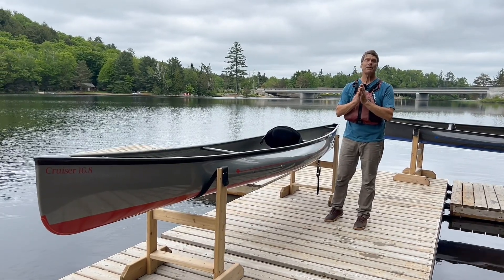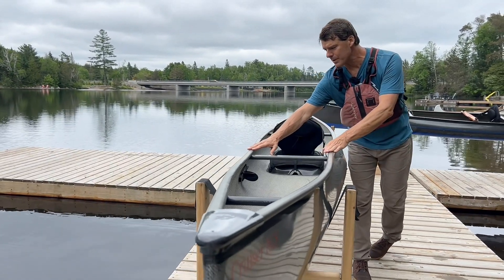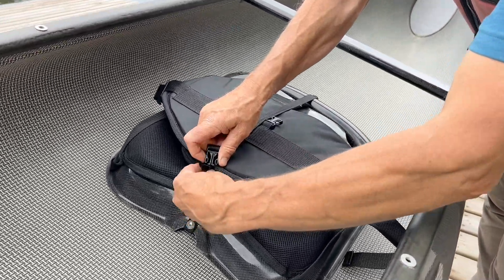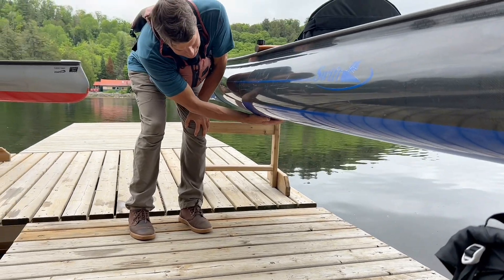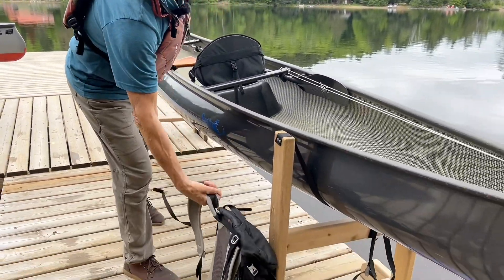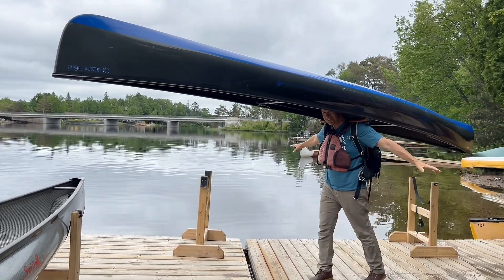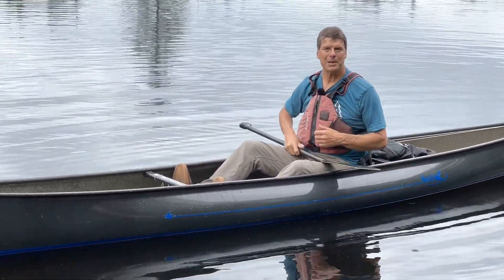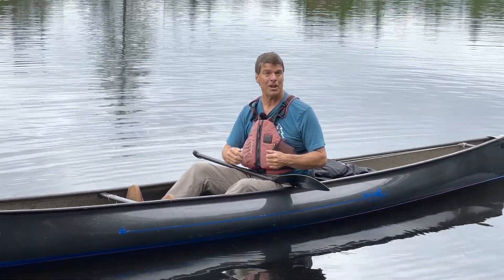The Swift Cruiser 16.8 Pack Boat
Join Bill from the dock at Swift Algonquin as he walks you through the Cruiser 16.8 Pack. As a high-performance, high-volume tripping boat, the Cruiser 16.8 takes several design features from marathon racing canoes and incorporates them into a smooth, multi-purpose tripping boat.

Timeline:
Design Concept: 0:20- 1:55
Features: 2:00-4:15
Bill's 16.8 & His Personal Setup- 4:20- 10:15
Getting In The Boat & Getting Comfortable- 10:20- 12:30
Paddle Strokes & Techniques- 12:30- 17:30
Using A Canoe Paddle in a Pack Boat- 17:30-21:30